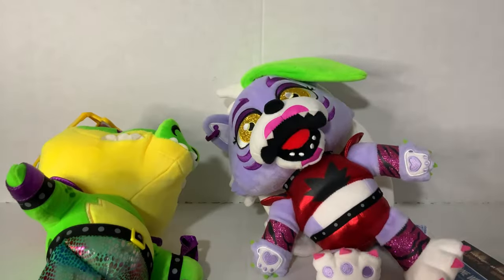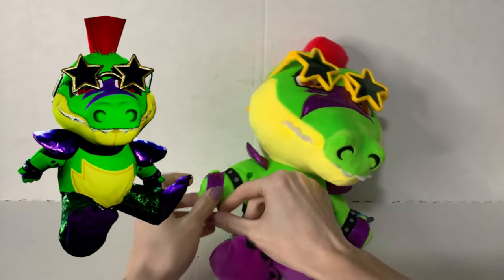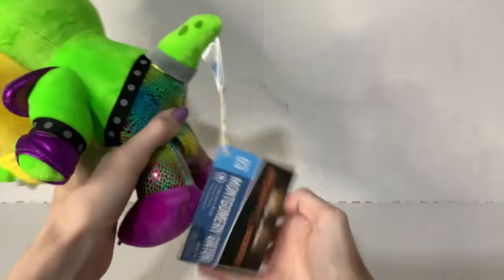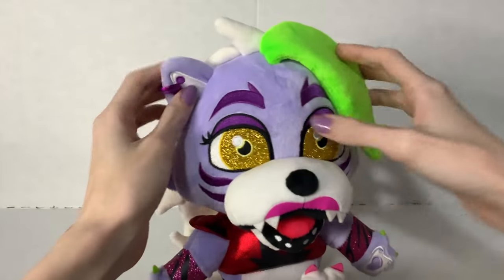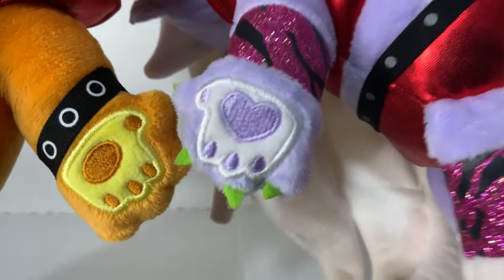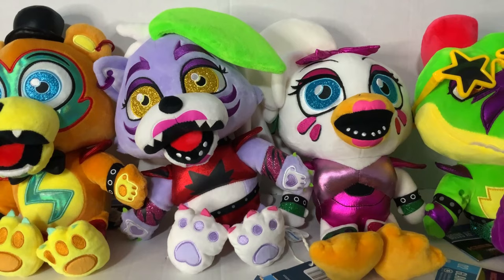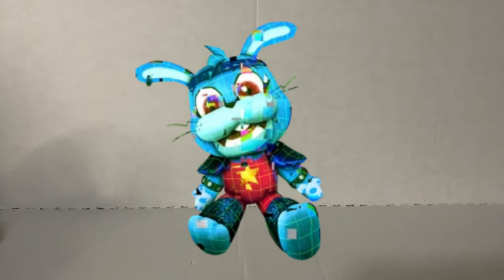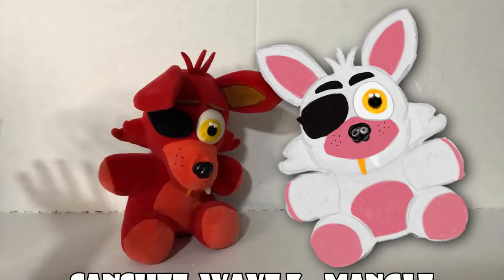More FNAF Sanshee Plush??? - Review & Concepts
TODAY I review the recently released Montgomery Gator and Roxanne Wolf FNAF Security Breach Plushies by Sanshee, as well as show off some concepts of what Sanshee could create for their FNAF Plush line in the future! Enjoy!!

=TAGS!=
fnaf plush
fnaf action figure
fnaf animation
fnaf
five nights at freddys
fnaf 2
fnaf 3
fnaf 4
fnaf 5
fnaf sl
fnaf 6
ffps
fnaf vr
fnaf 7
fnaf sb
fnaf merch
fnaf funko
fnaf sanshee
fnaf adventure
fnaf world
fnaf movie
fnaf short
plush video
plush adventure
horror
horror game
story
horror story
video games
gaming